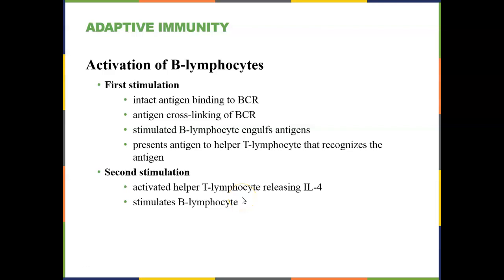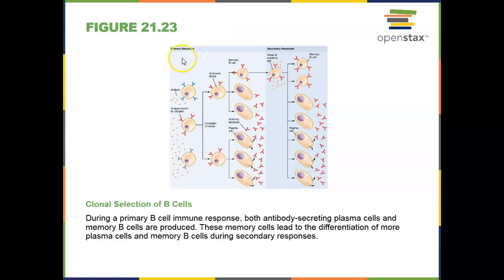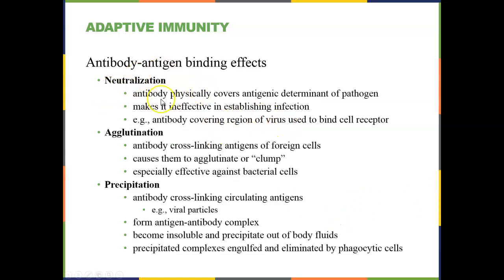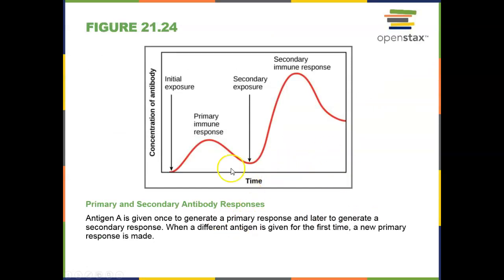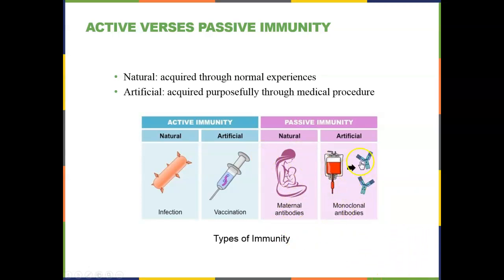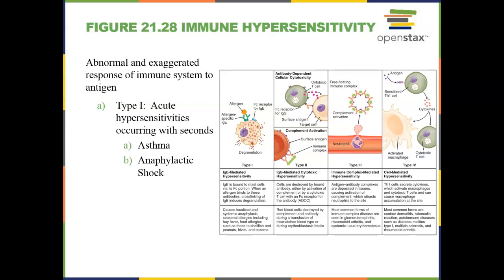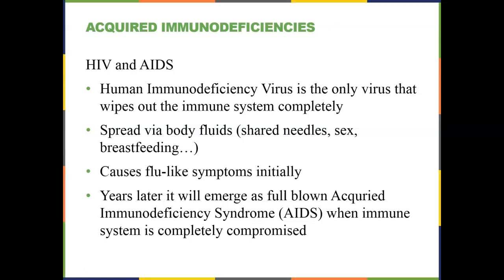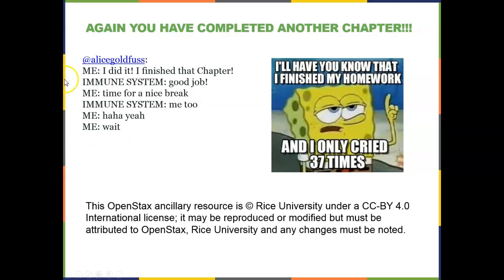Chapter 21 part 7